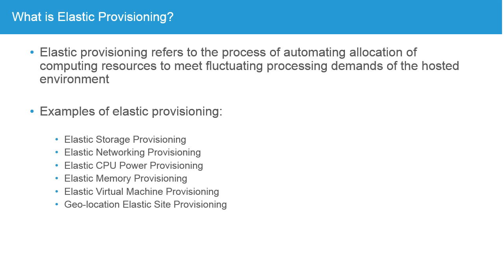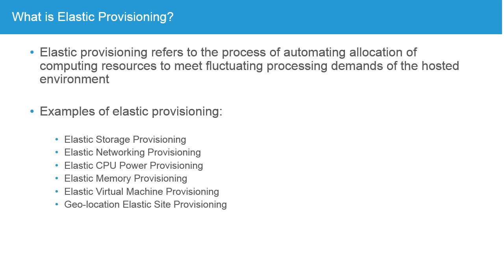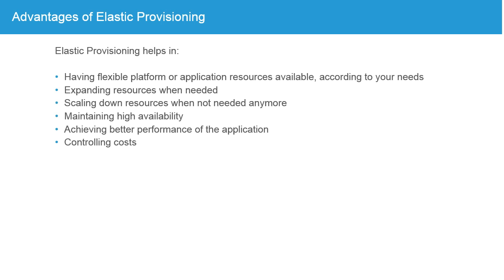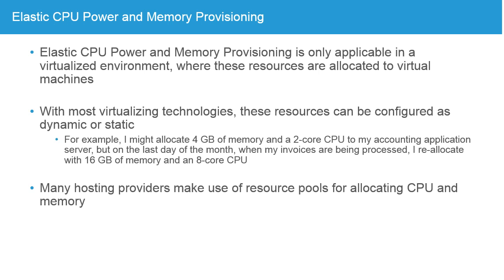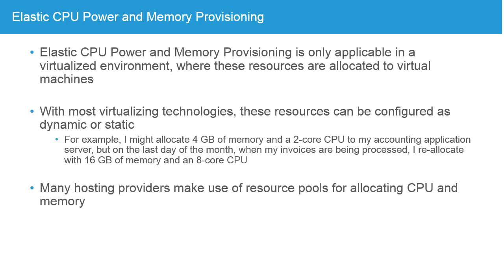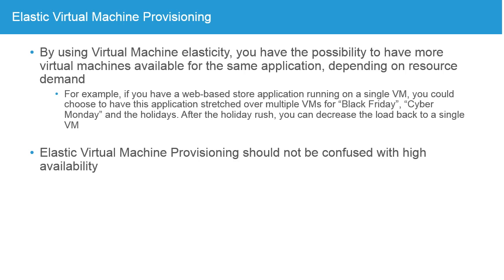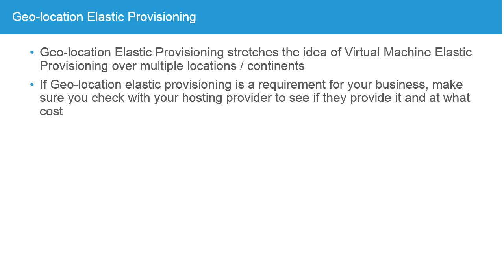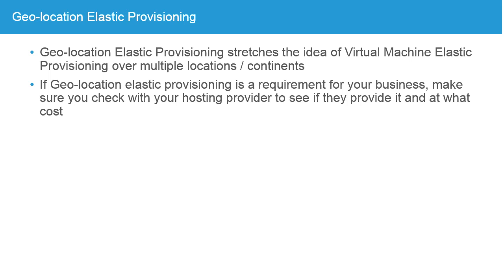Cloud Computing: Elastic Provisioning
This video is a sample from Skillsoft's video course catalog. Cloud Computing has Elastic Provisioning capabilities ensuring that during periods of high and low workflow, the cloud adjusts accordingly. In this video, Byron Hynes demonstrates how Elastic Provisioning can be beneficial in a business environment by providing variable CPU power and memory processing, and virtual machine provisioning.